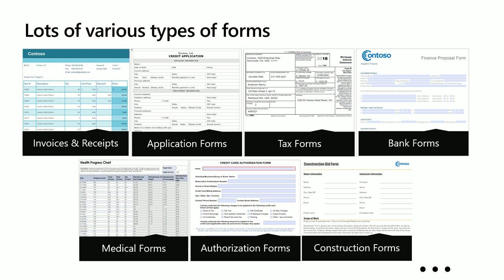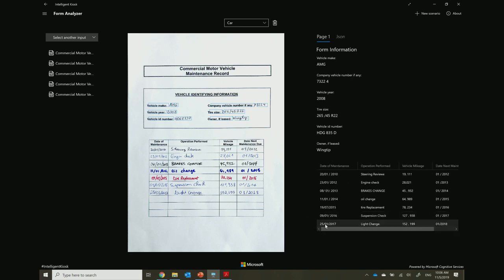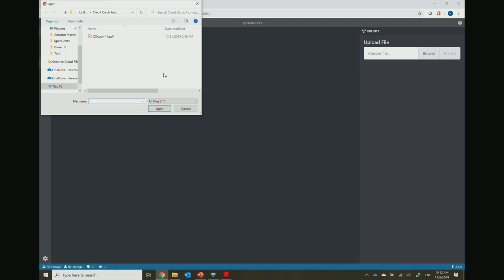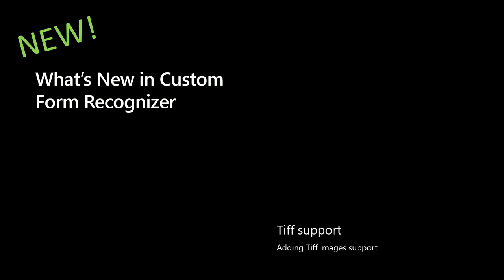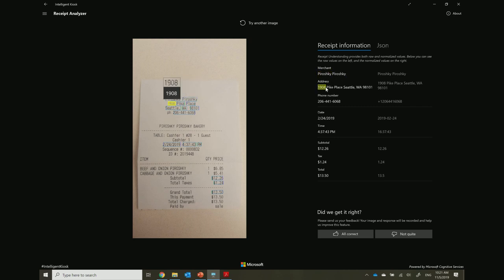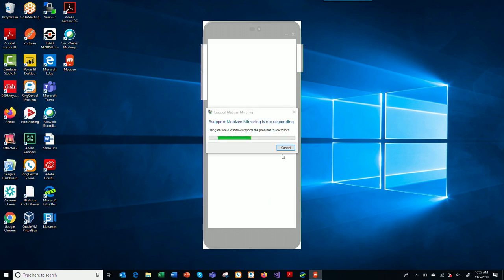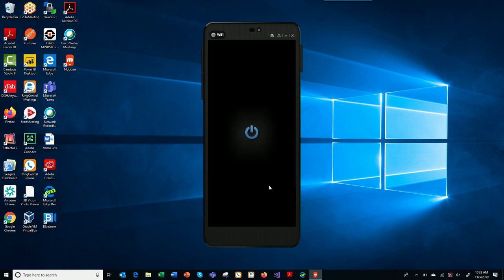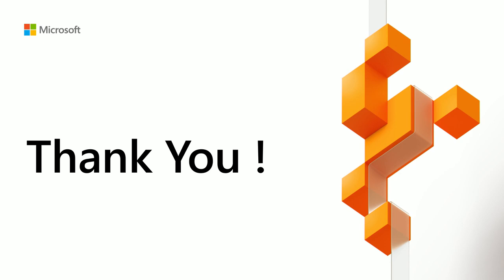Introducing Form Recognizer for AI driven information extraction from forms | BRK2015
One of the challenges just about every business faces is converting forms to a useful digital format. Come learn how you can extract text, key value pairs and tables from your forms. Extract information using our OCR, pre-built models or train and publish a model that fits your specific form types. See how customers are extracting data from forms to improve their business processes. We show demos, success stories, and introduce the technical concepts to get you started.